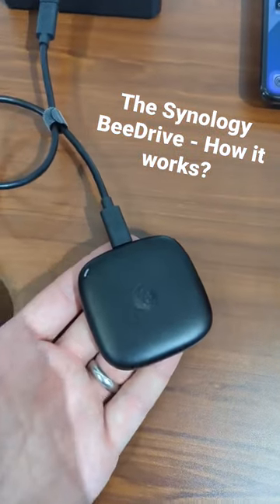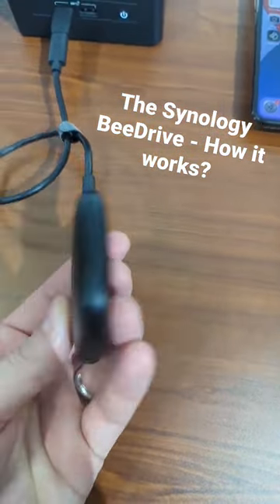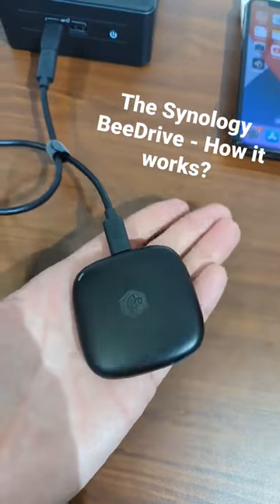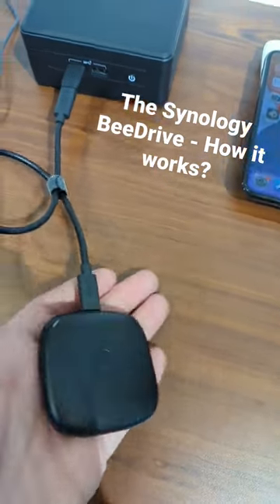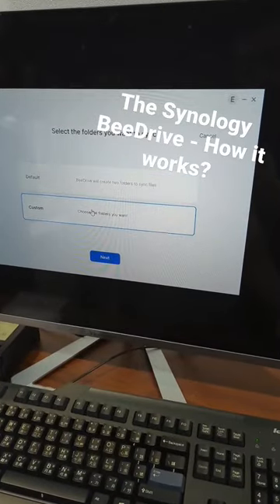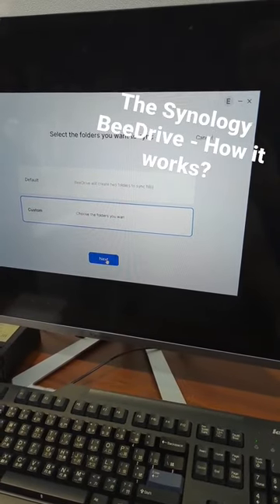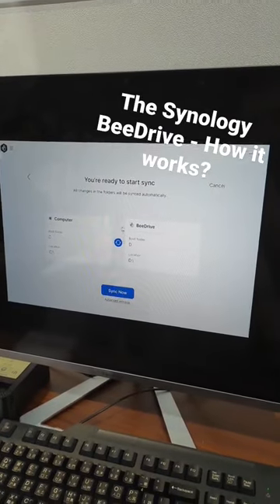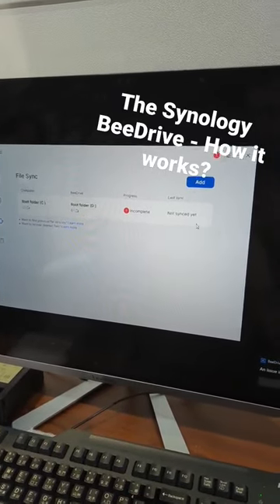The Synology BeeDrive - How it Works?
Find us on your favourite Podcast Platform:
Apple Podcasts - Processing!
Amazon Podcasts - Processing!
Google Podcasts - Processing!